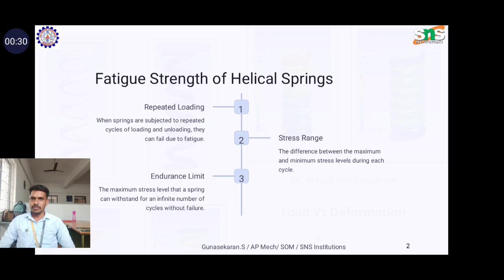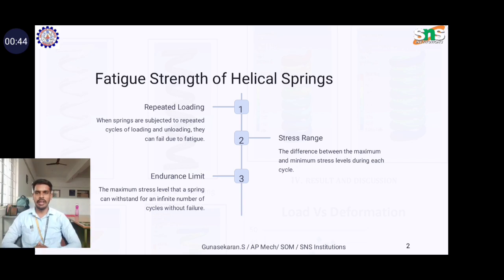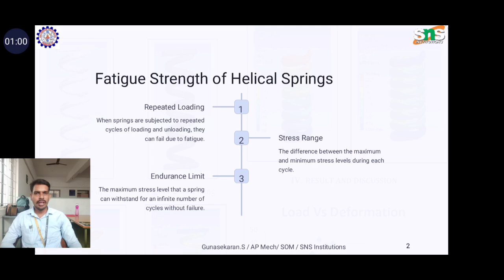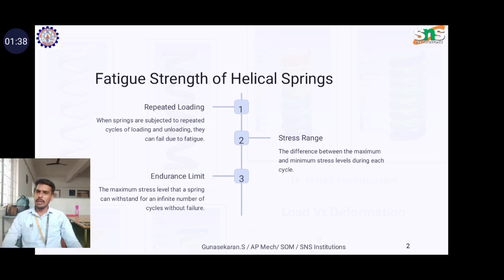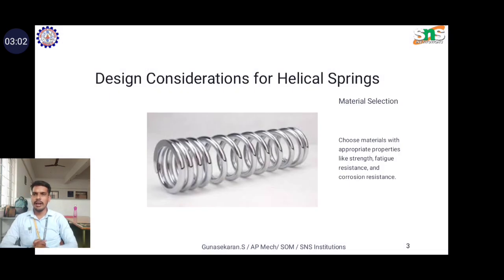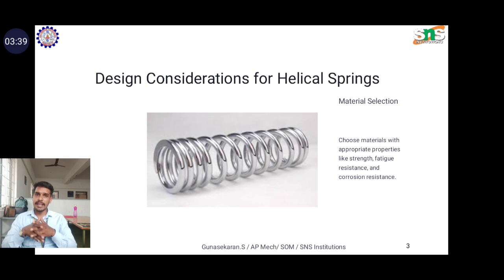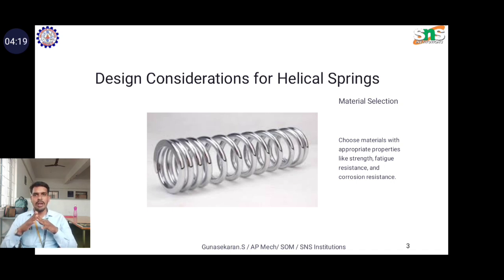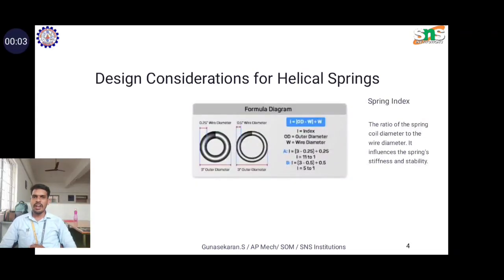Fatigue strength of Helical spring Part 4 | Gunasekaran S | SNS Institutions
The fatigue strength of a helical spring refers to its ability to endure repeated loading cycles without failure. It depends on factors like material properties, surface finish, design (coil diameter, wire thickness), and environmental conditions. Springs with higher fatigue strength last longer under cyclic stress, ensuring reliable performance.